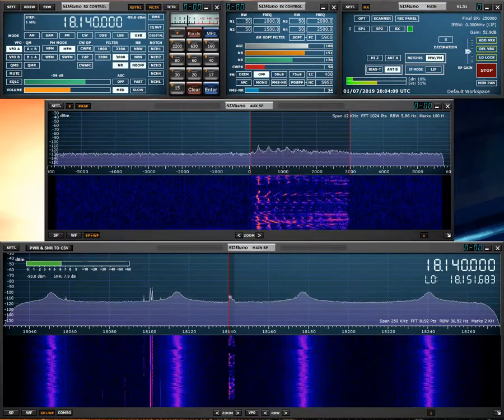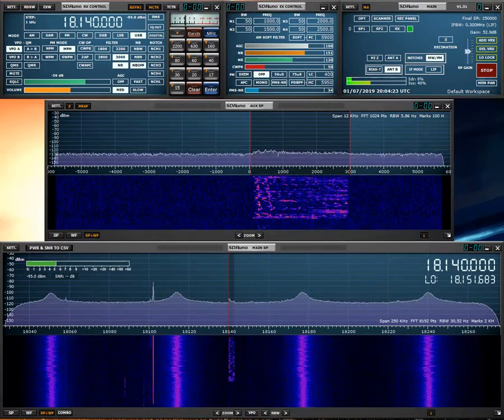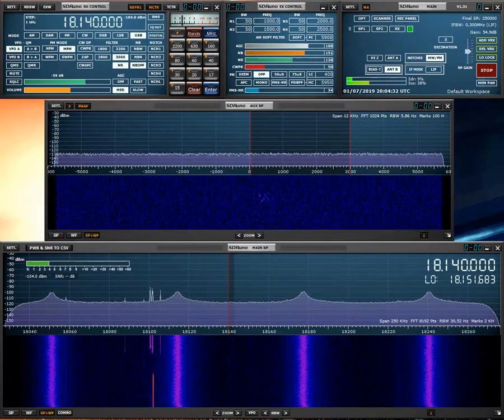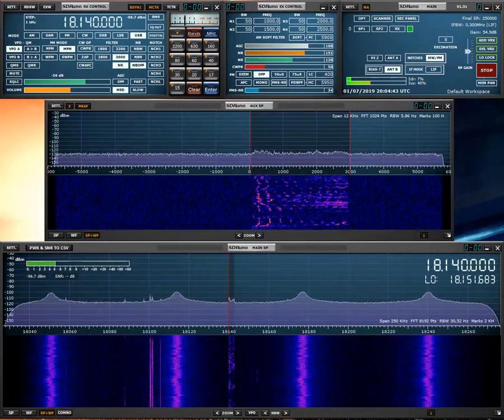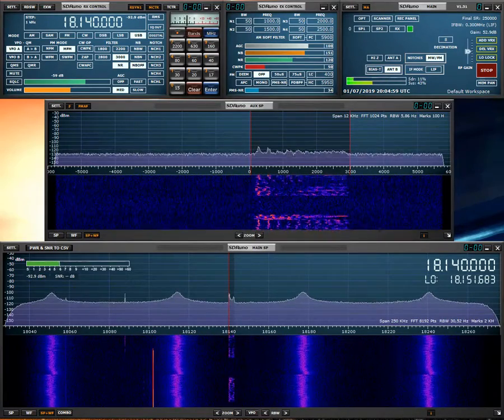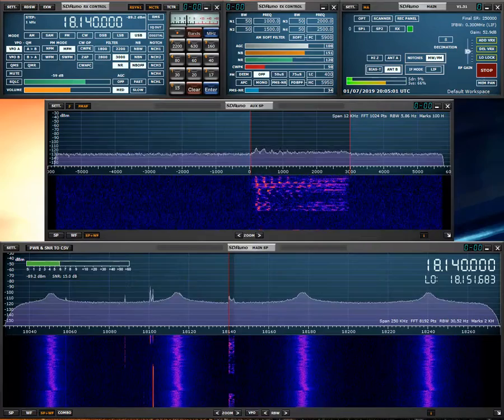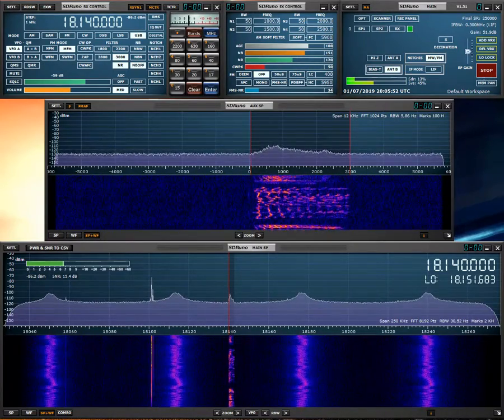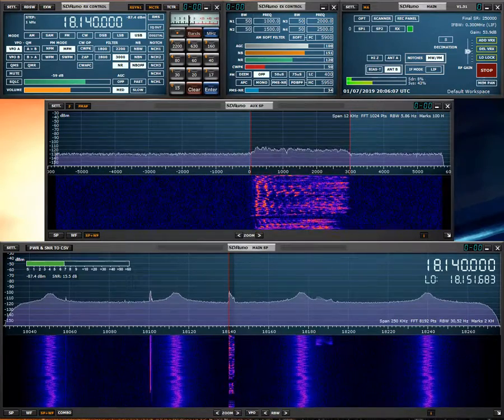13 Colonies Event